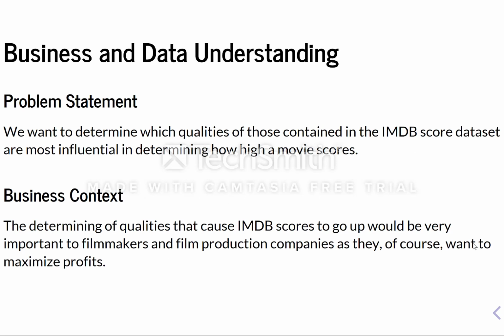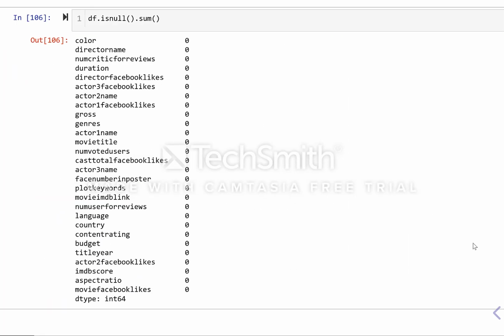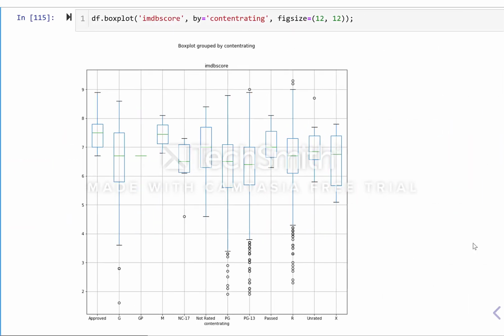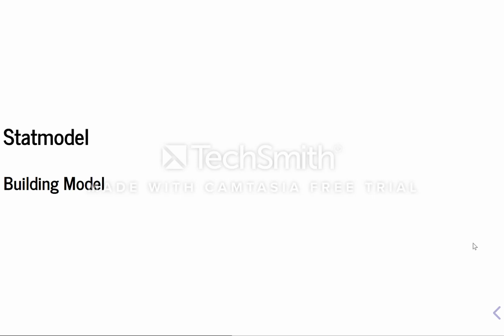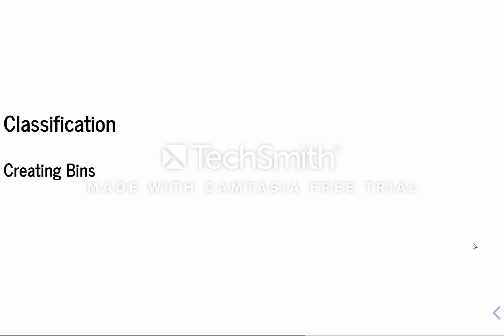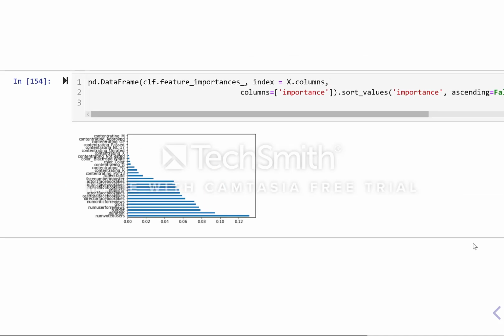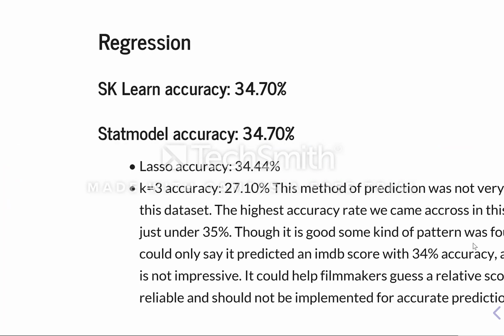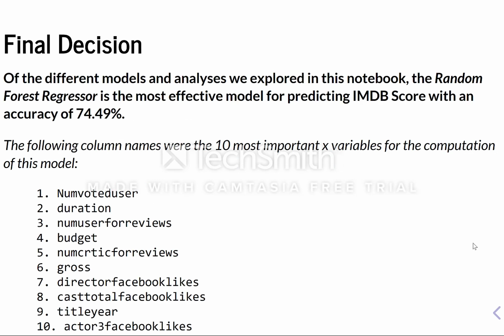MIS 665 IMDB Movie Score Final Project